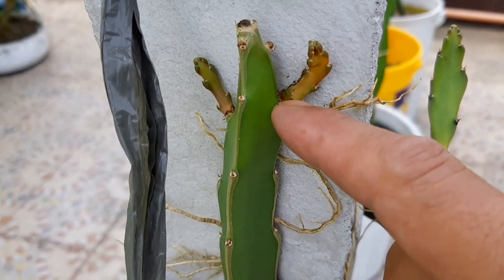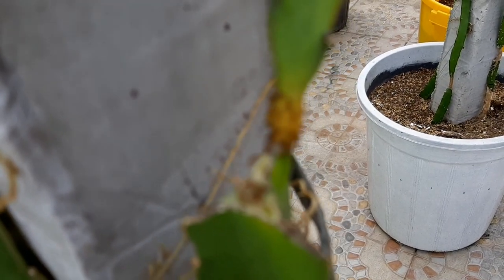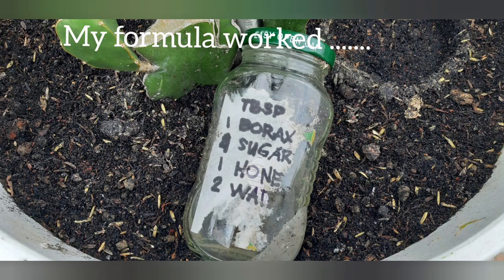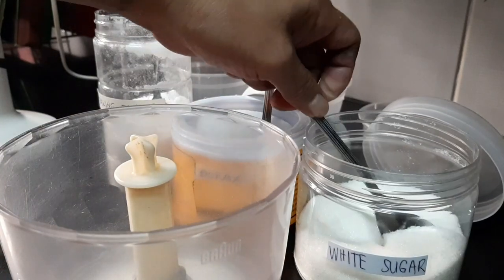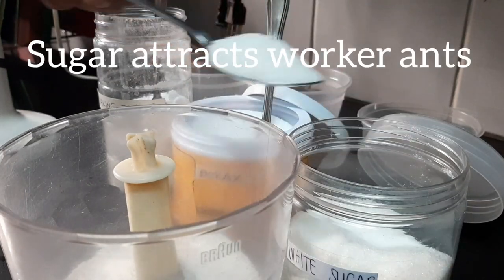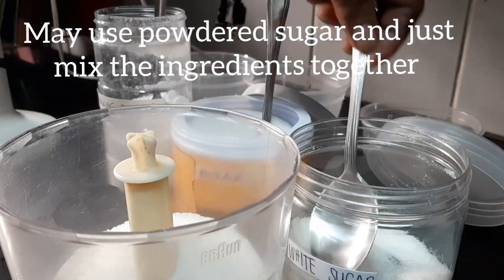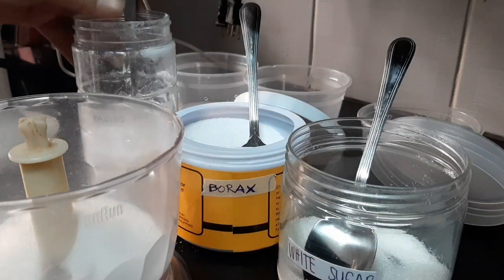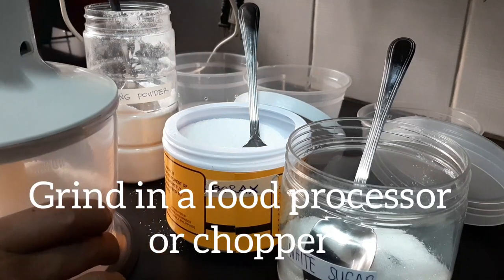How to get rid of ants on Dragon Fruit / Pitaya / Pitahaya - Easy and effective way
In this video,  I'm sharing my recipe how I get rid of red ants on my dragon fruits and other plants. Red ants problem solved🙂